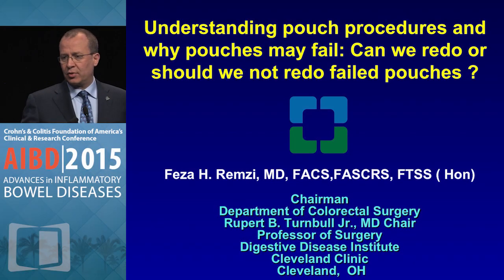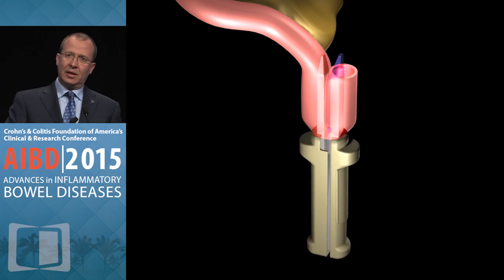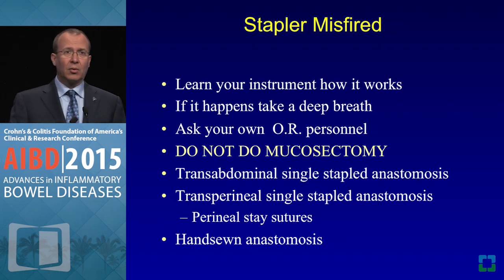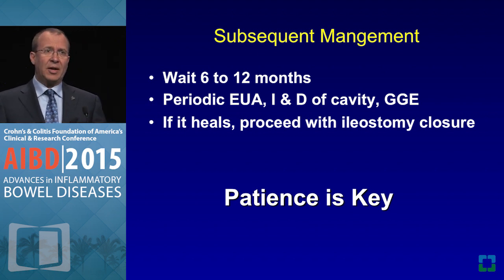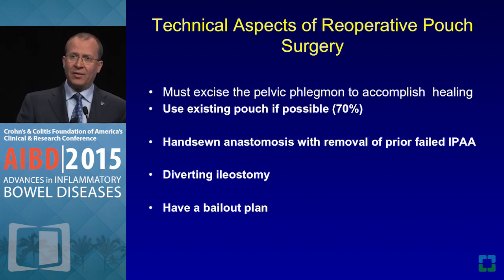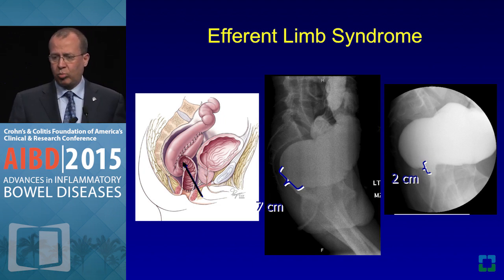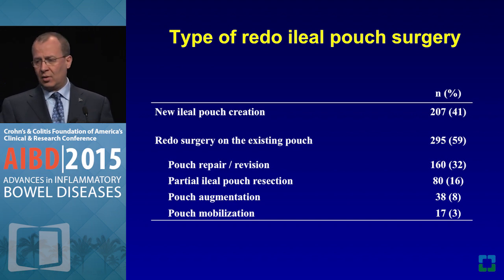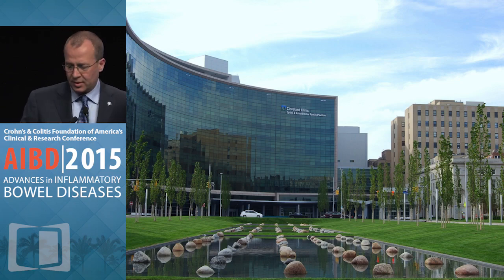Understanding Pouch Procedures and Why Pouches May Fail